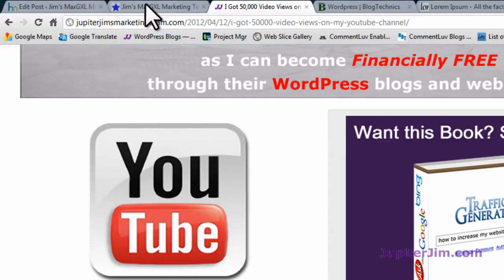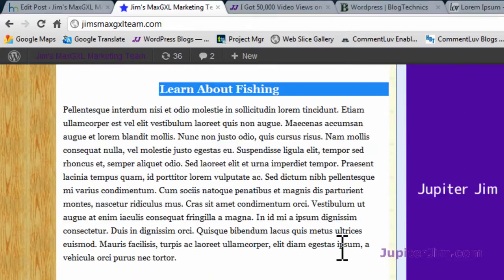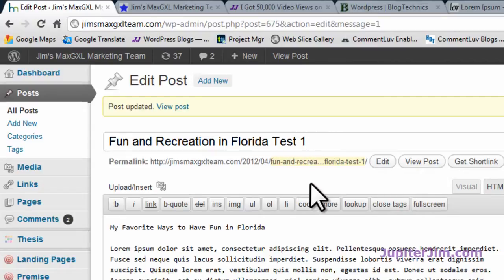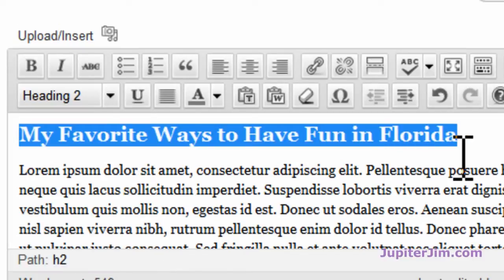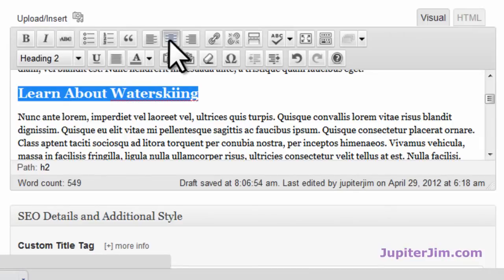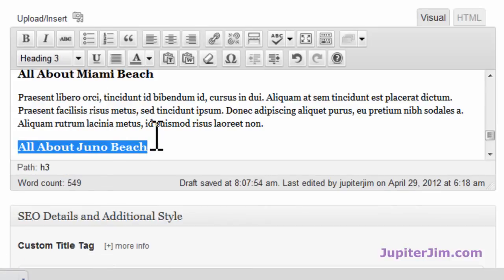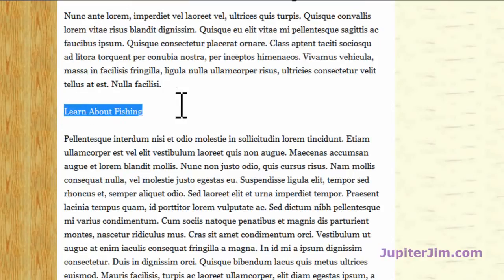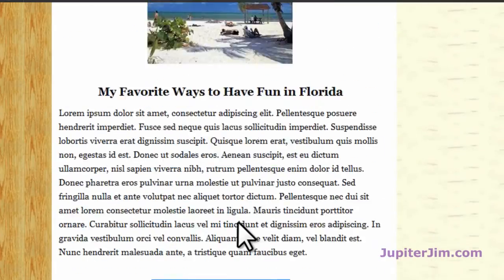SEO Chipping Sodbury Gloucestershire